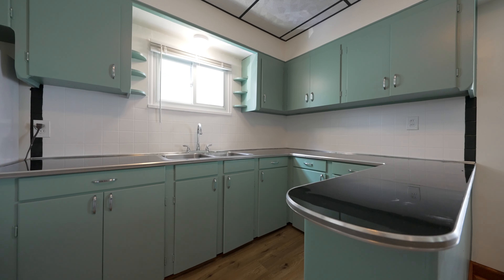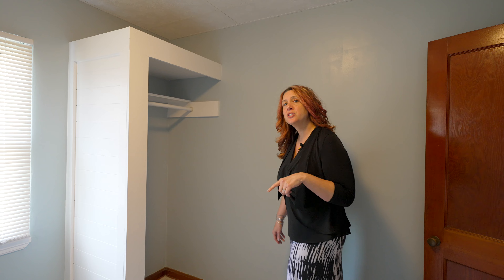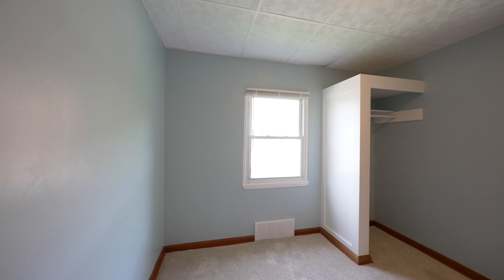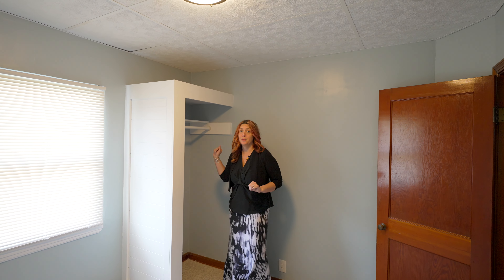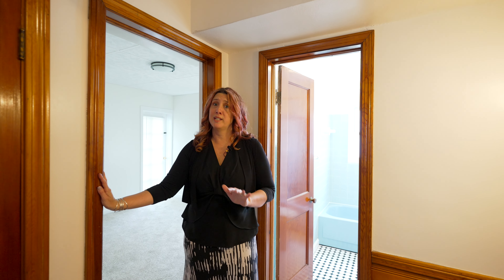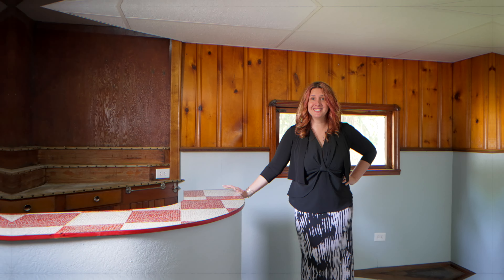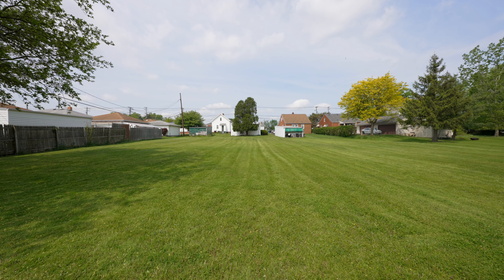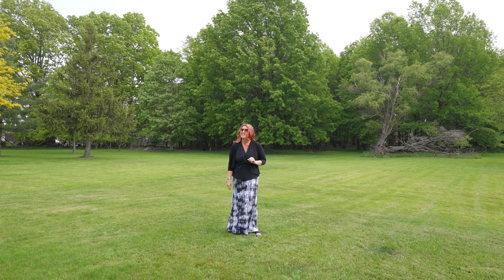PERFECT IF YOU'RE LOOKING FOR A ONE FLOOR LIVING!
Introducing the perfect investment opportunity - an adorable ranch with endless potential! Whether you're looking for short term or long term rentals, this property offers exceptional cash flow. To learn more about this incredible investment opportunity or to schedule your private showing, don't hesitate to contact our dedicated agent. Seize the chance to make this charming ranch your next venture. Act now and unlock the potential for lucrative returns.